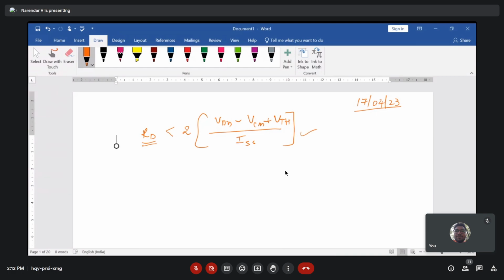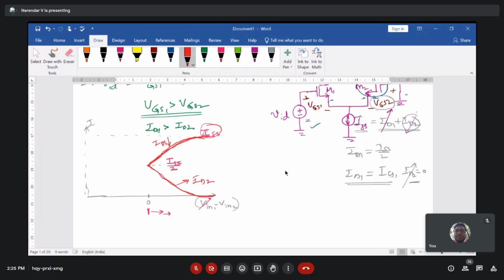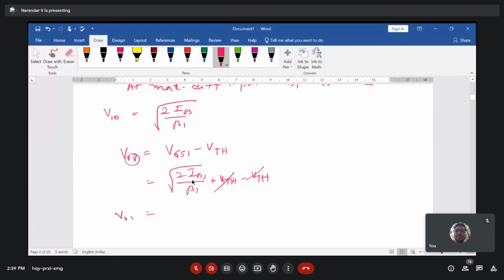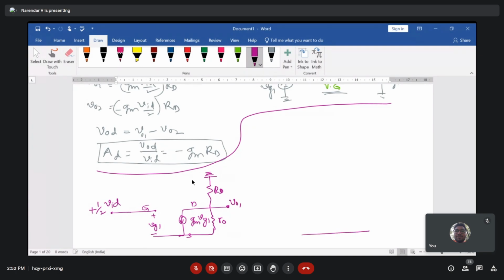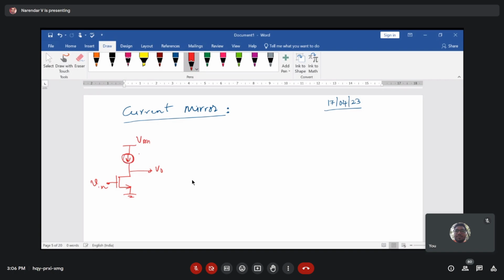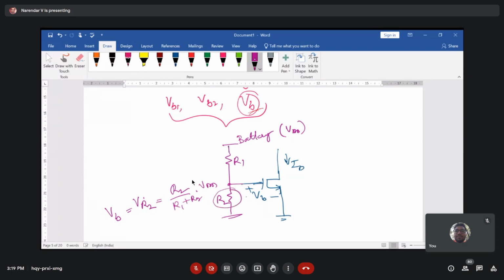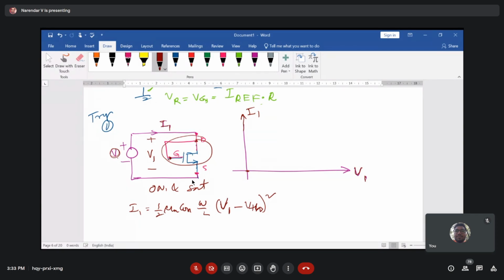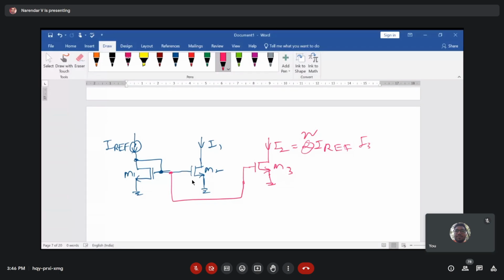CVD differential amp